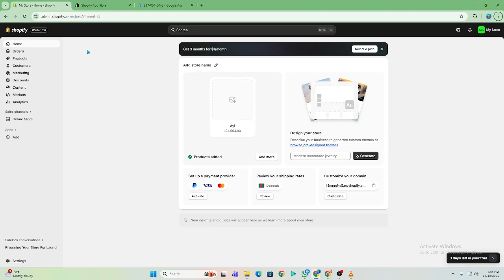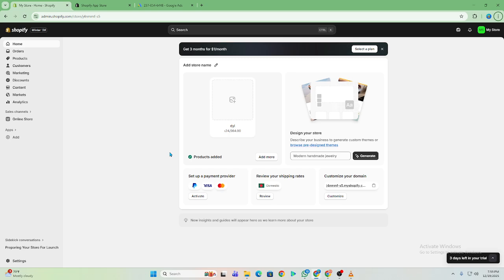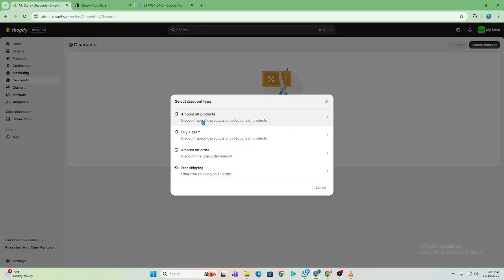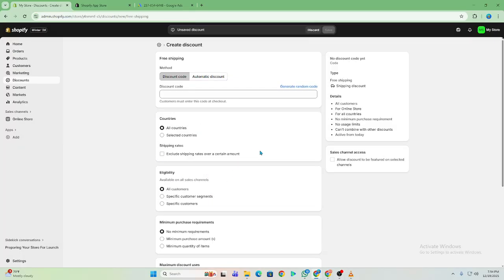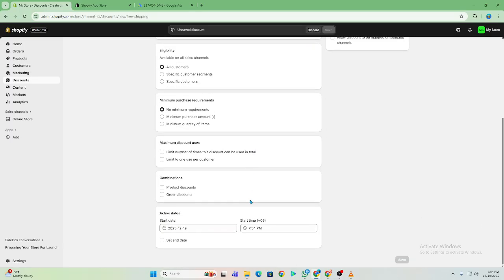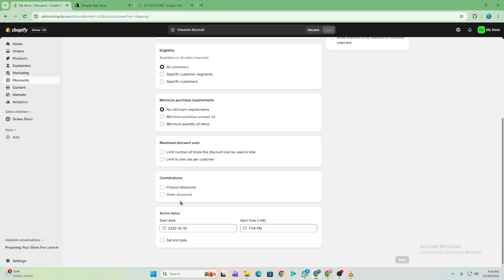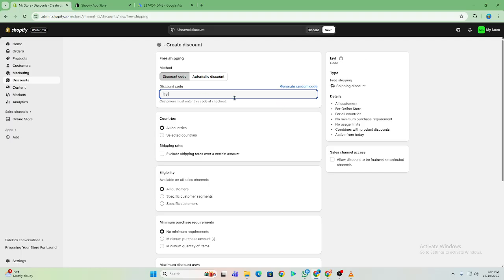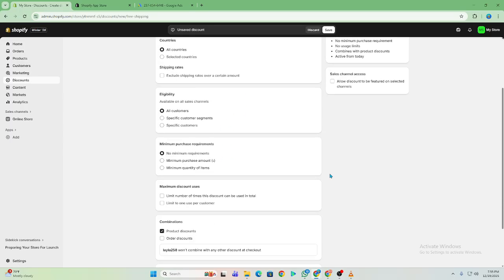How to create discount codes in Shopify Full Guide 2026 Step by Step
In this video, How to create discount codes in Shopify [Full Guide 2026] Step by Step, you’ll learn how to set up and manage discount codes in your Shopify store to boost sales and attract customers. This step-by-step guide covers creating percentage, fixed amount, and free shipping discounts, setting usage limits, applying to products or collections, and tips to run effective promotions in 2026.